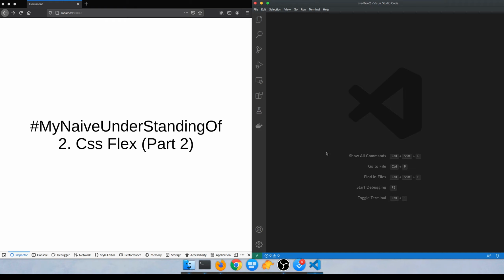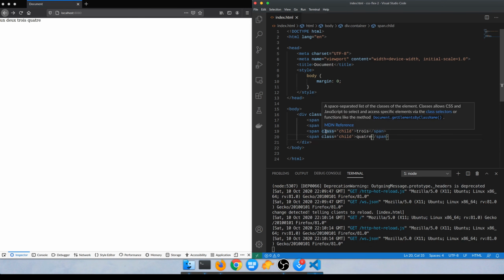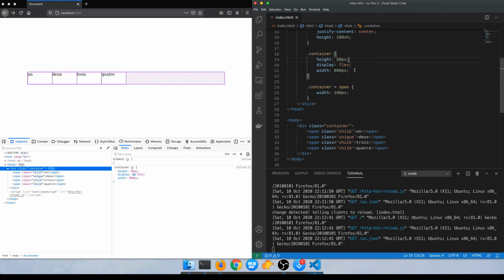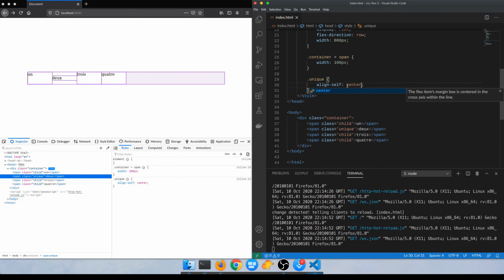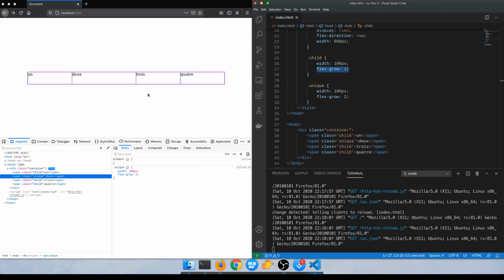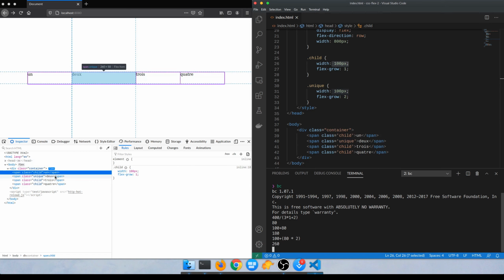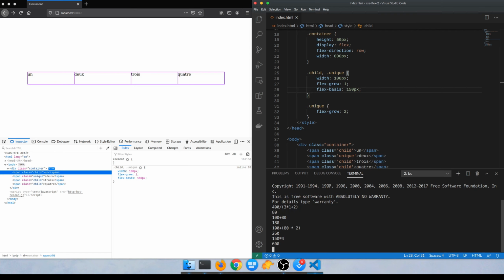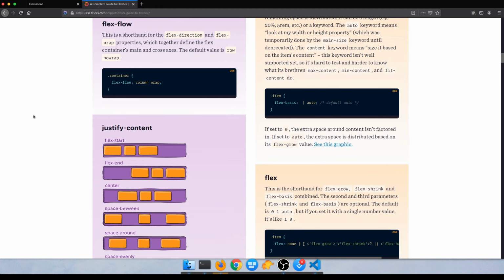[MATH WARNING ⚠️😂] CSS FLEX INTERNALS EXPLAINED!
Hey everyone! Today we look at some more properties for CSS Flex! Had to make some edits so that the video didn't turn out to be too long...
Always excited to hear your suggestions about topics you are interested in!